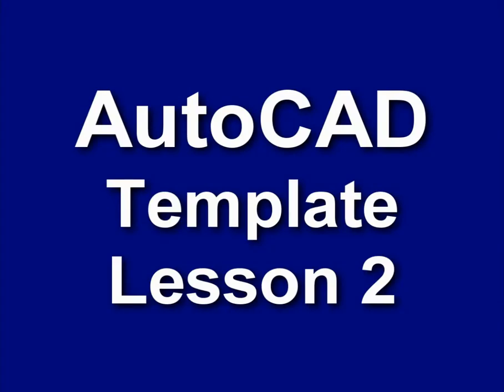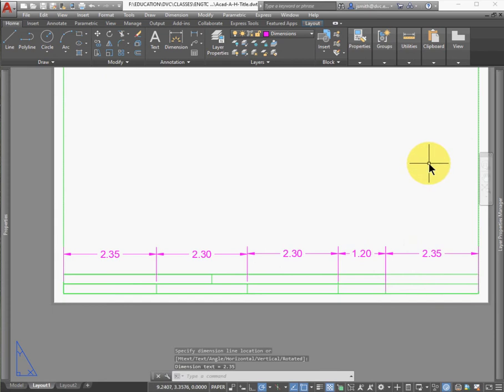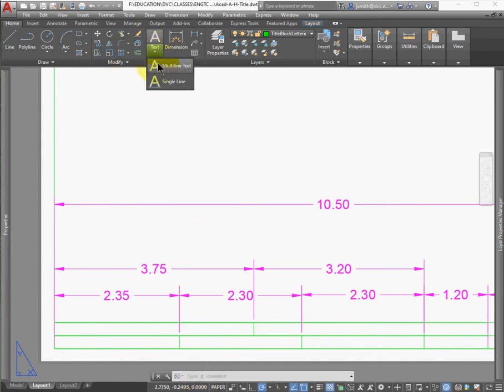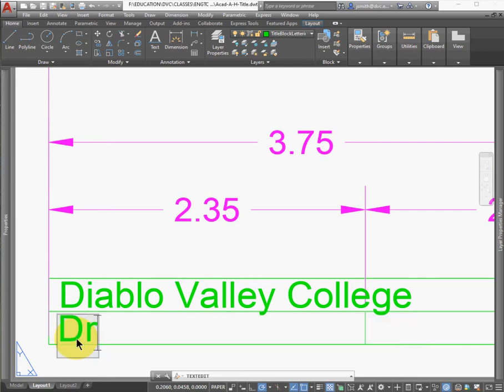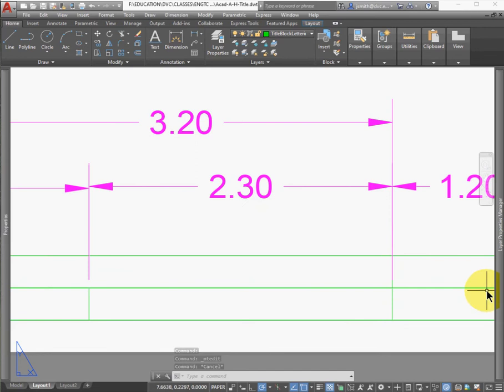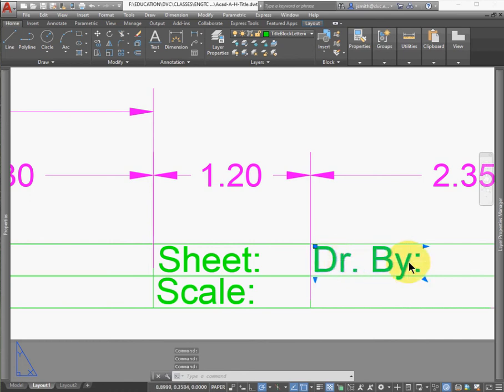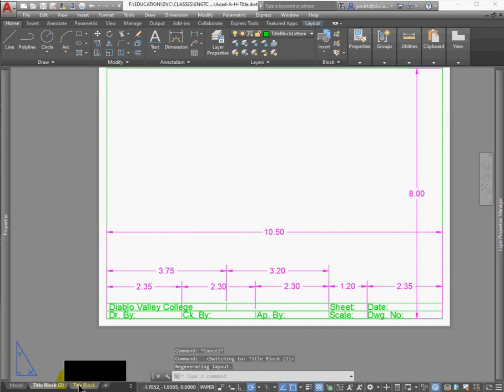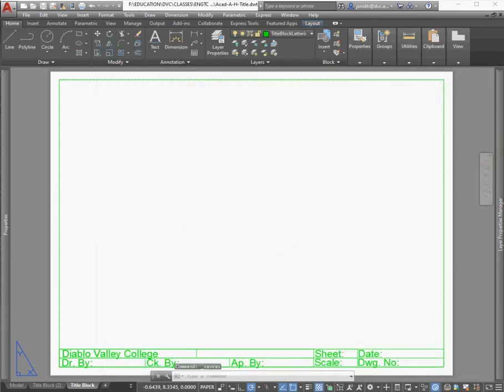Template Lesson 2